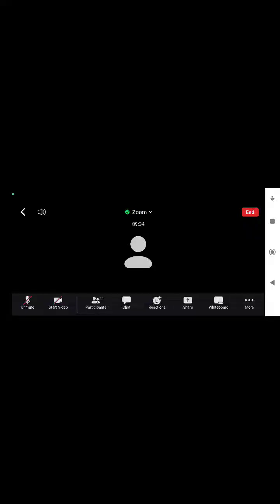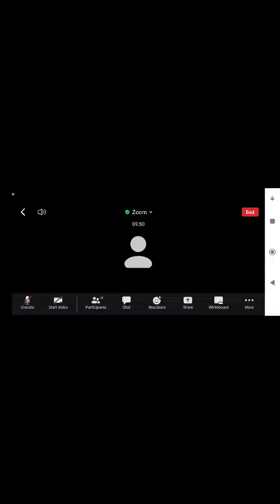topic: belief in your self , falcon daily morning meet program at 5am